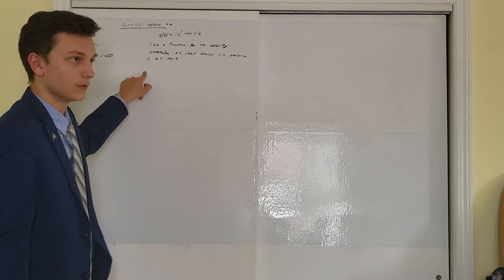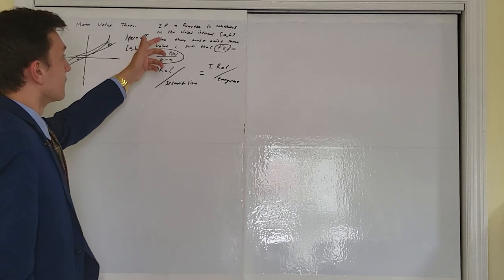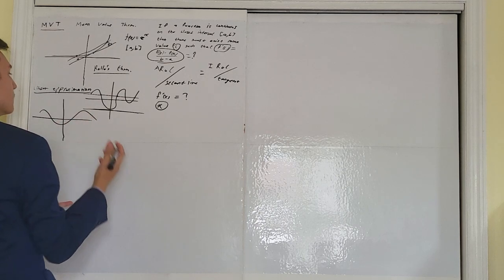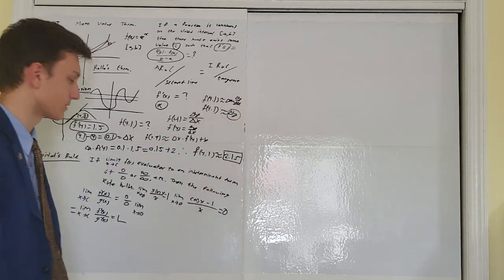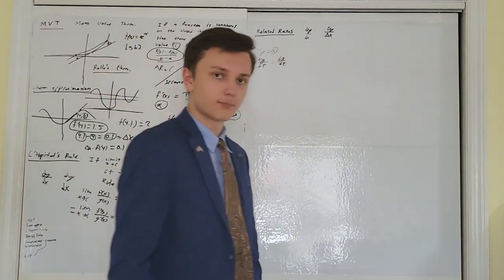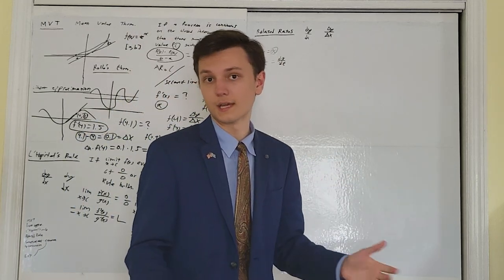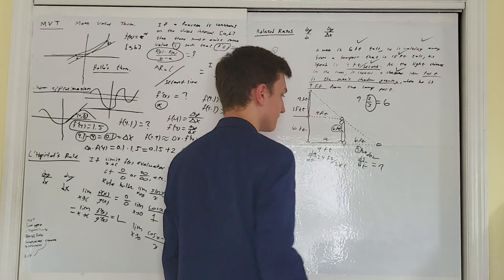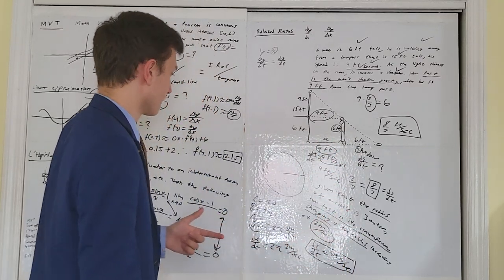AP Calculus AB and BC Unit 4 Review - Applications of Derivatives - L Hopitals Rule - Related Rates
Before you watch this video all about Unit 4 of AP Calculus AB/BC, L Hopitals rule, related rates, particle motion, and local linear approximation, make sure you actually pass a precalculus class. I will be available in my discord server whenever you guys need extra help with AP Calculus AB or Ap Calculus BC or any other AP exam for that matter. I took them all. If you need AP practice questions, study guides, private tutoring, or anything else, we can work something out. Never be afraid to message me or reach out to my fantastic community on Discord.

Today we will be going in-depth with everything you need to know about what is a derivative, applications of differentiation, particle motion, straight line motion, position, velocity, acceleration, related rates, Local linear approximation, L Hopitals rule, solving indeterminant forms, and the derivatives of functions. All of this is essential to our AP Calculus AB review and for those of you that are along for the AP calculus BC review ride. If you really want to get the most out of my AP calculus AB unit 2 review, you are going to need to go visit Khan Academy to get your practice in. Khan Academy is essential to any self study, or practice with anything to do with calculus or all math for that matter.